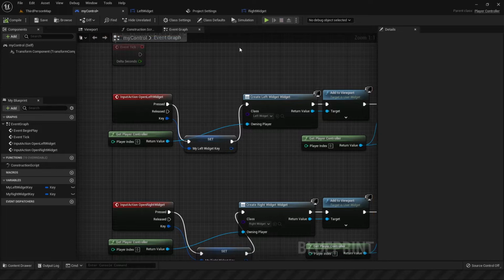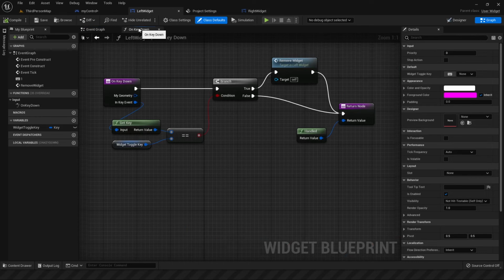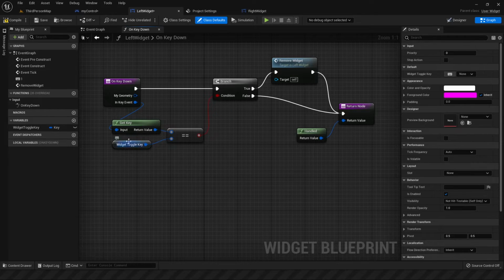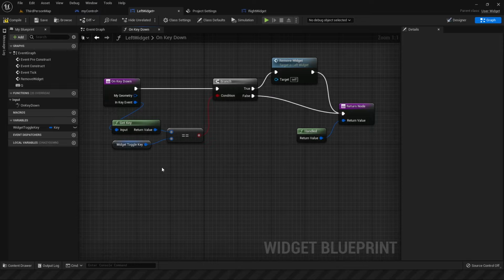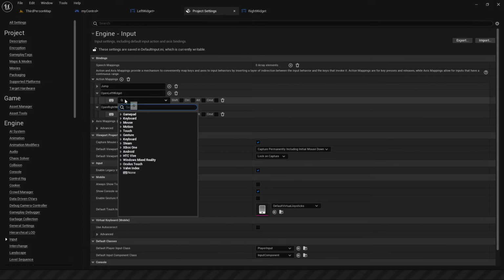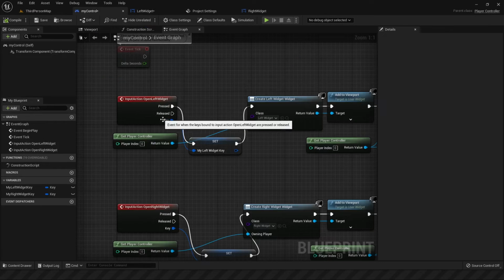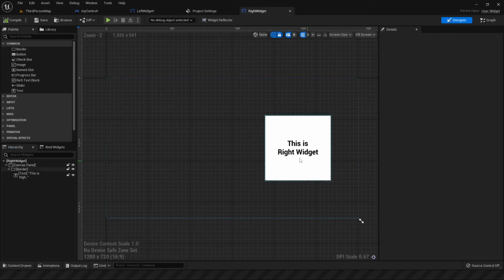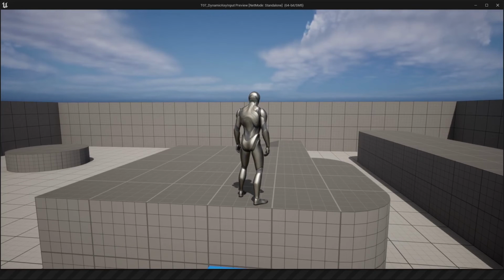UE5 Tutorial - How to Fix Hardcoded Input Key Bindings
Welcome to our beginner-friendly Unreal Engine 5 tutorial, where we'll learn how to fix hardcoded key input or key bindings by using dynamic code within Unreal Engine's blueprint system. 🎮🚀

In this tutorial, I'll be guiding you step-by-step through the process of creating a more flexible and adaptable key input system for your game projects. By the end of this video, you'll have a solid understanding of how to use variables to track changes to key inputs (or bindings) and create a more user-friendly gaming experience. 🕹️👩‍💻

For example, let's say your Pause key is P but a player changes it to M. This becomes an issue when the default key P has been hardcoded into certain blueprints because the player's choice of key M won't trigger those events. This inconvenience turns into a nightmare to fix if all the blueprints are already written and you don't want to redo weeks of works! Change hardcoded key input to match player preferences by making it dynamic! There are probably other ways around this issue, but this is what I came up with when I refused to redo my whole project.

As a fellow beginner, I understand the struggles and challenges that come with learning Unreal Engine 5, especially when it comes to key input management. That's why I've created this tutorial to help you overcome this common issue and empower you to create more dynamic and engaging games. 🌟🎉

Throughout this tutorial, we'll be covering the following topics:
1. Introduction to Unreal Engine 5's blueprint system and key input management 📚🔑
2. Identifying the limitations of hardcoded key inputs and the benefits of using dynamic code 🚧🌐
3. Creating variables to track changes to key inputs (or bindings) 📊🔧
4. Implementing dynamic code within Unreal Engine's blueprint system to overcome hardcoded key input limitations 🛠️🎯
5. Testing and refining your new dynamic key input system to ensure a smooth gaming experience 🎮🔍

By following along with this tutorial, you'll not only gain valuable knowledge and skills in Unreal Engine 5, but you'll also be able to apply these techniques to your own game projects and create more immersive and enjoyable experiences for your players. 🌍🏆

So, are you ready to dive into the world of dynamic key input management and unlock the full potential of your game projects? Let's get started and embark on this exciting journey together! 🚀🌟

Remember, practice makes perfect, and the more you experiment with Unreal Engine 5 and its blueprint system, the more confident and skilled you'll become as a game developer. Keep pushing yourself, stay curious, and never stop learning. Together, we can create amazing games and bring our wildest dreams to life! 🎢

Thank you for joining me in this tutorial, and I hope you found it helpful and informative. 🎉👋